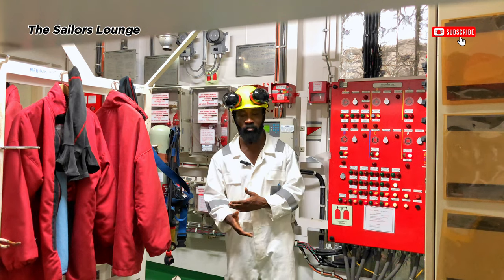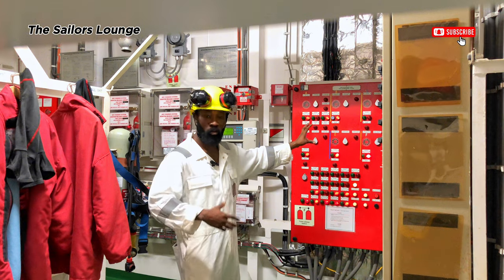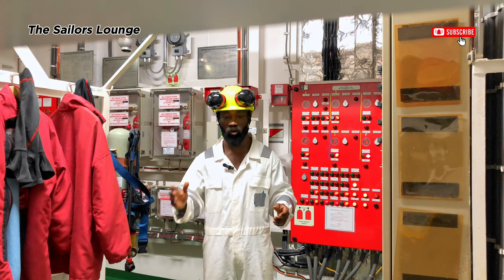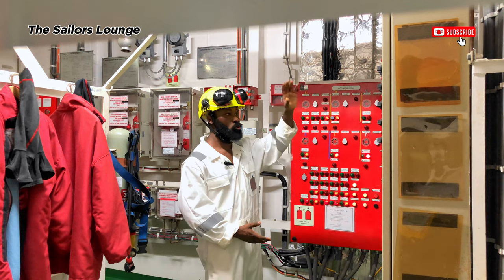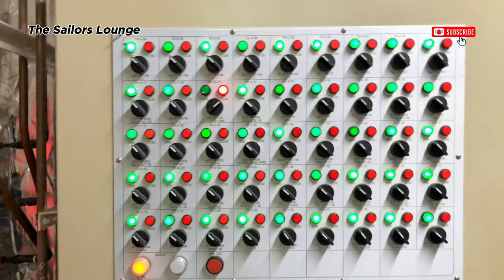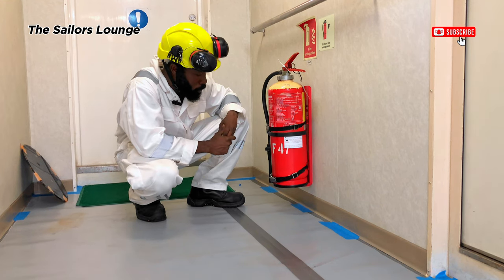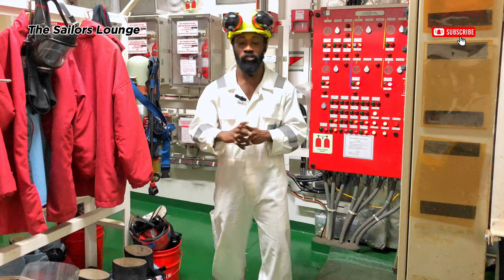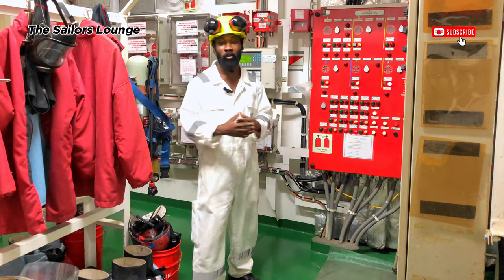How To fight Fire Onboard a Merchant ship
The ship operates as an independent  community, largely cut off from immediate external support, emphasising the utmost importance of safety. We have implemented a comprehensive range of safety measures on board, especially considering the possibility of facing emergencies in the vast expanses of the Atlantic, Pacific, or Indian Ocean. In this video, I offer a concise overview of our fire-fighting equipment and the procedures for its use in the event of a fire outbreak.
At the core of our fire-fighting capabilities is the fire control station, serving as the central hub for remotely managing fire incidents on the ship. This fixed fire fighting station is equipped with high expansion foam to combat gaseous fires, dry powder, and CO2 fire-fighting equipment. Additionally, we have portable fire-fighting tools, including portable fire extinguishers for handling small fires, strategically placed throughout the entire accommodation area. These fire extinguishers undergo regular inspections to ensure their reliable functionality.
In addition, the ship is equipped with fire heads - a comprehensive fire detection system featuring sensors strategically placed throughout various areas, including everywhere in the ship's engine room, deck, stores, galley, and accommodation spaces, to swiftly detect and respond to potential fire incidents.
Moreover, all personnel on board are mandated to undergo basic fire-fighting training, in adherence to the guidelines established by the International Maritime Organization (IMO). While aboard, each individual is designated to a specific fire-fighting team: deck personnel join the attack party if a fire breaks out on the deck, while engine room personnel form the attack party if the fire originates in the engine room.
Furthermore, every individual on board is well-acquainted with the ship's fire alarm system and is aware of their designated muster station, and a weekly fire drills are carried out to ensure preparedness.
Typically, the chief engineer assumes responsibility for the fire control station and the deployment of fire-fighting equipment, although permission from the master is sought before deployment. Nevertheless, everyone on board is familiar with operating the equipment in case the chief engineer is unable to do so.